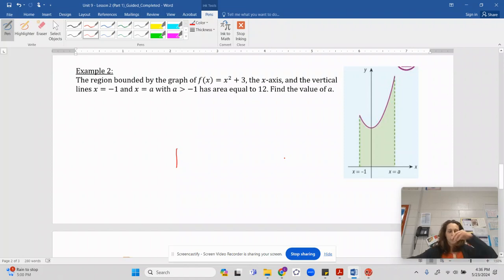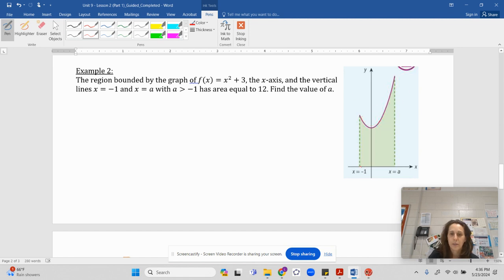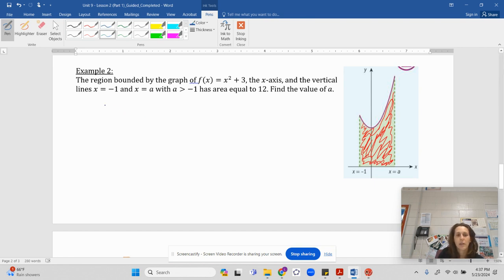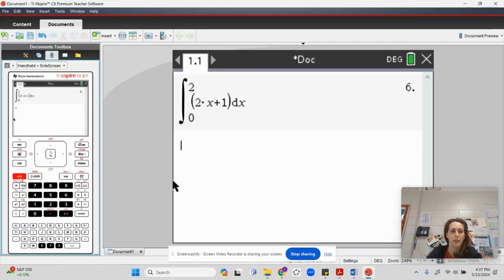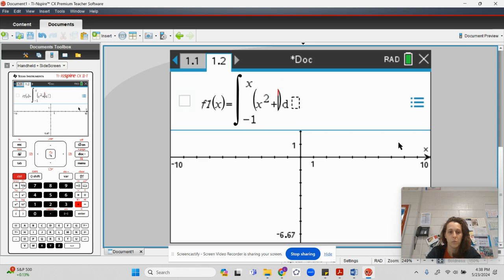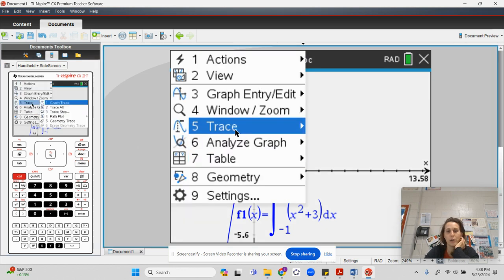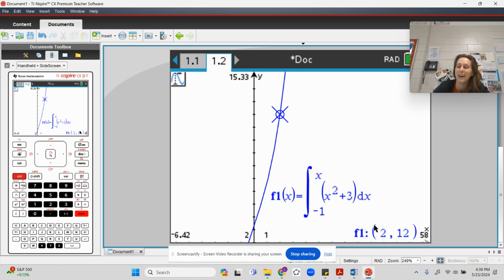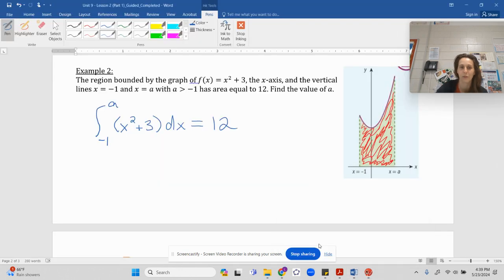Unit 9, Lesson 2a #2